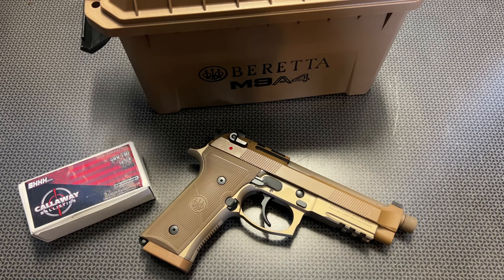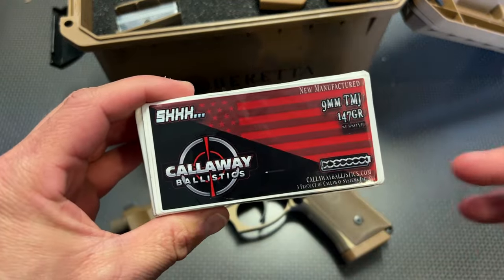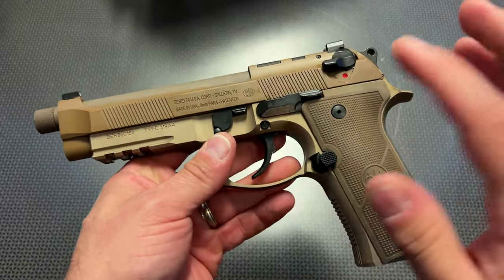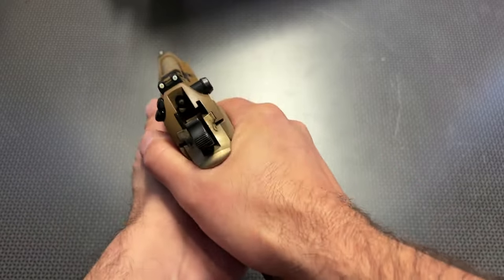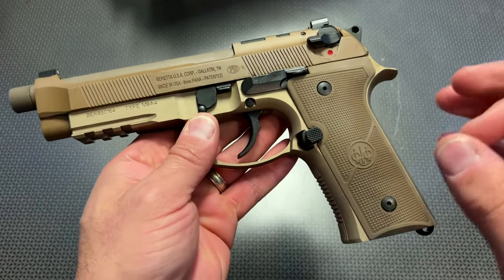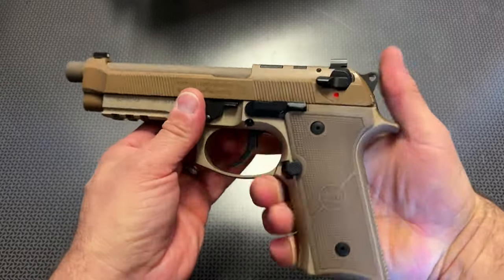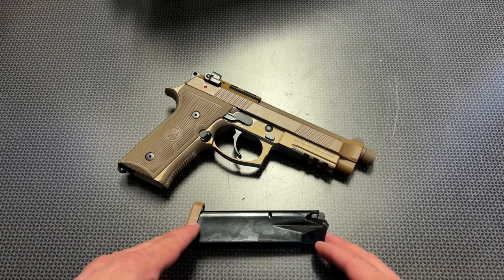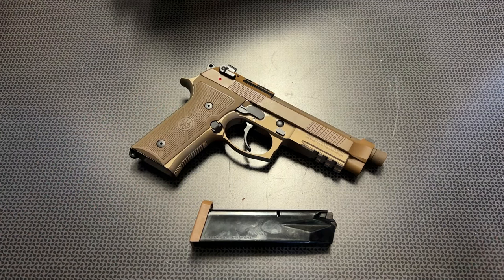Beretta M9A4 Overview